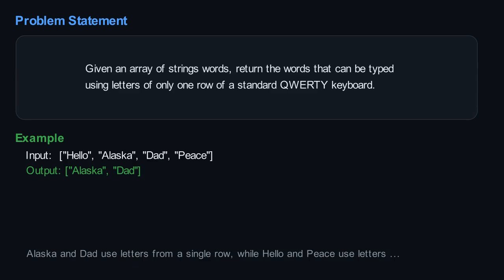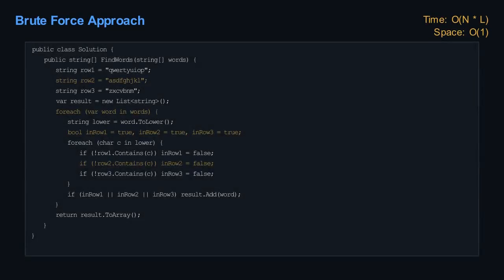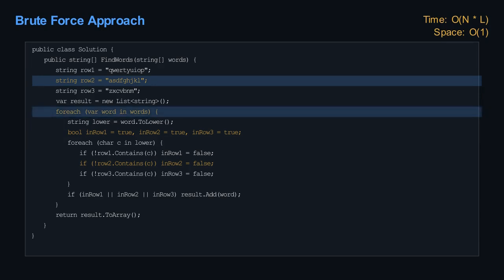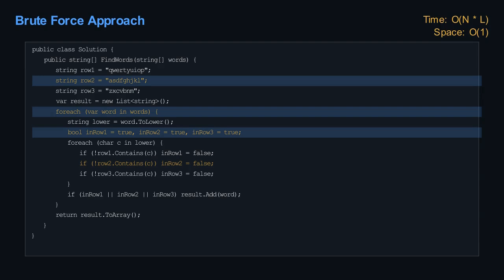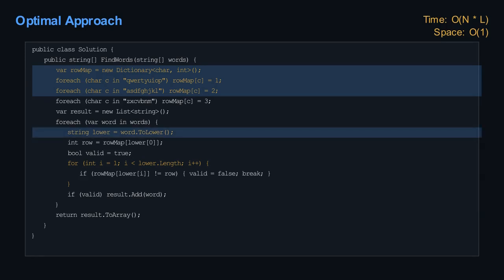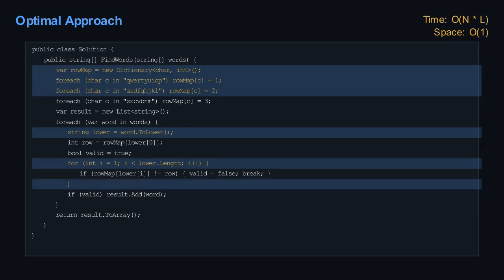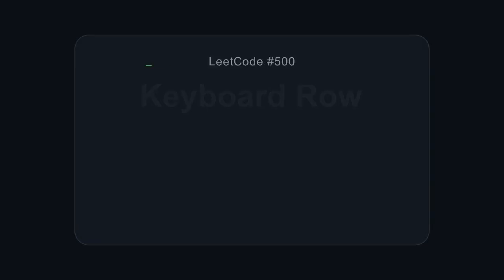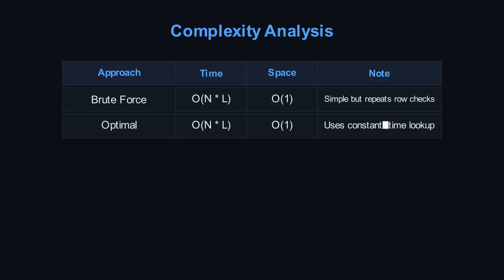LeetCode 500: Keyboard Row — The String Trick (C#)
In this video we solve LeetCode 500, Keyboard Row, an easy problem that tests your ability to filter strings using constant‑time lookups. We start by stating the problem: given an array of words, return only those that can be typed using letters from a single row of a standard QWERTY keyboard. A concrete example walks through the input ["Hello", "Alaska", "Dad", "Peace"] and shows why "Alaska" and "Dad" survive. Next we examine the naive brute‑force method that checks every character against three row strings, costing O(N × L) time but with hidden constant factors from repeated string searches. The optimal solution builds a dictionary mapping each lowercase letter to its row number (1, 2, or 3). With that map we only need to read the first character of a word to know its target row, then verify the rest in a single linear scan. We trace the algorithm step by step on the example, showing how the row variable is set and how mismatches cause early exits. Finally we discuss the recognition cues — problems that ask for “single‑row”, “single‑group”, or “same category” membership — and give the exact time and space complexities.